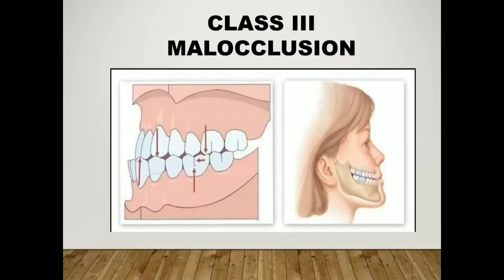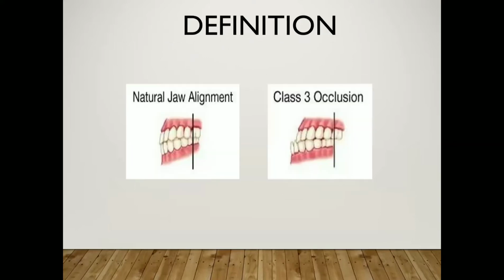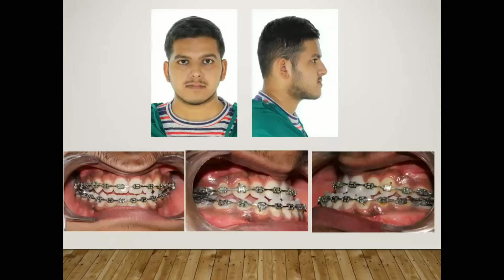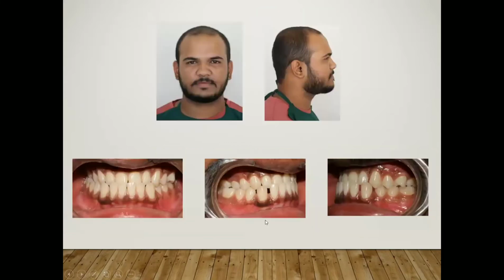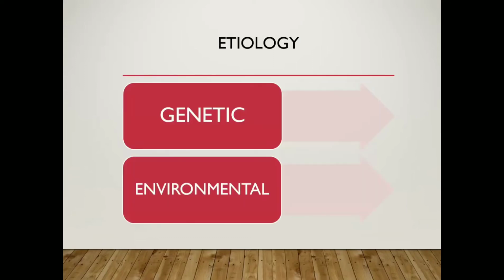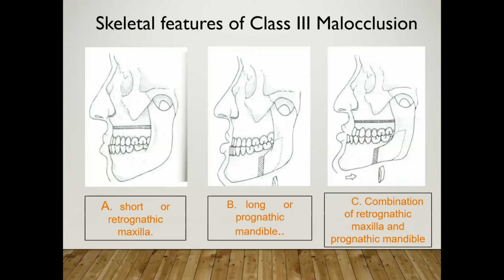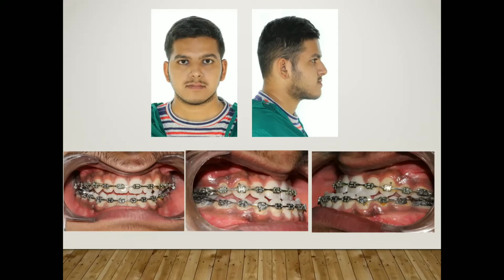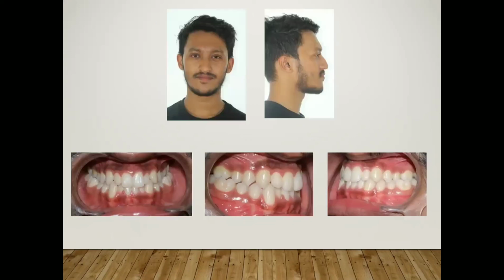Class III Malocclusion